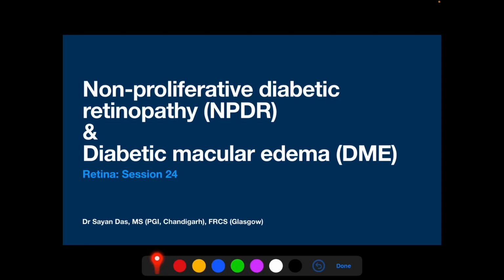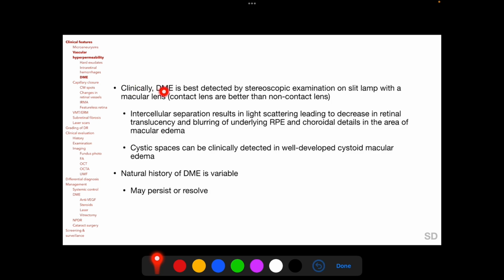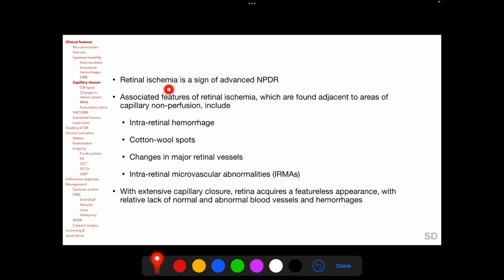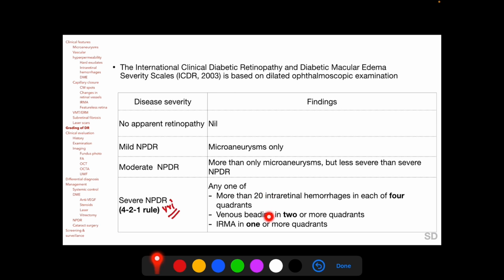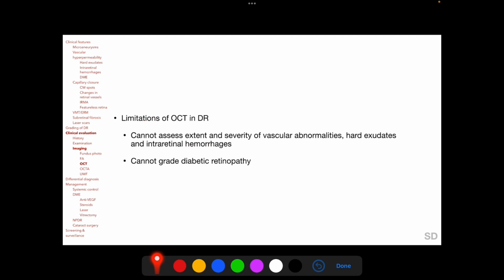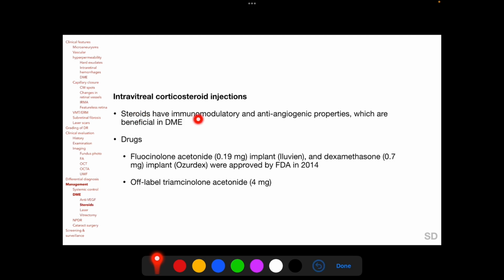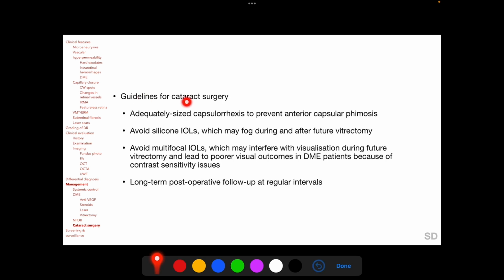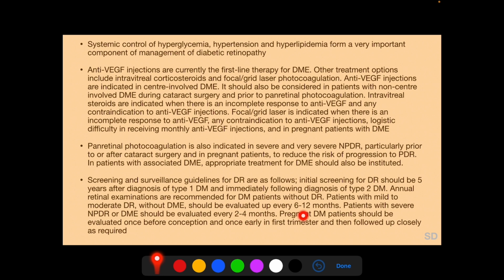Retina: Session 24: Non-proliferative Diabetic Retinopathy (NPDR) and Diabetic Macular Edema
Topics:

- Non-proliferative diabetic retinopathy (NPDR)
        - Clinical features
        - Grading of diabetic retinopathy
        - Clinical evaluation
        - Imaging
        - Differential diagnosis
        - Management
        - Screening & surveillance